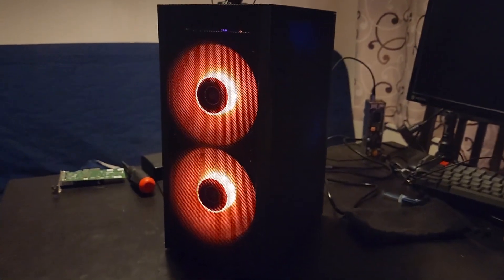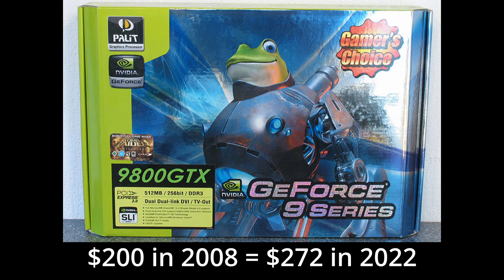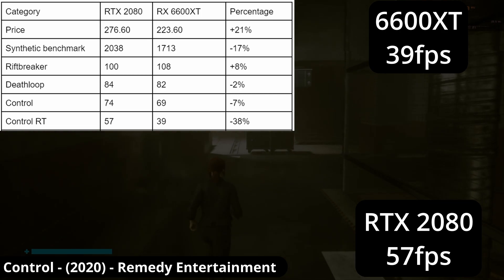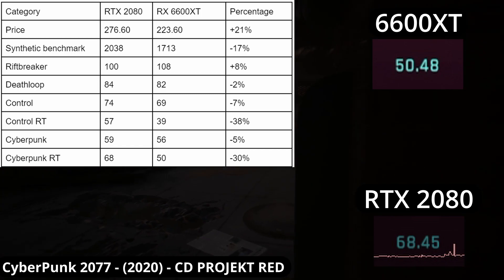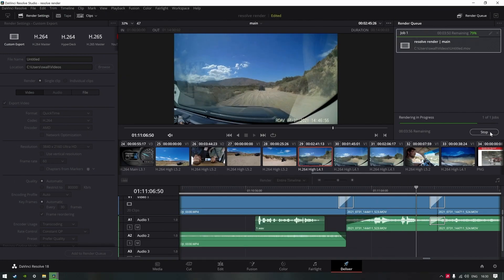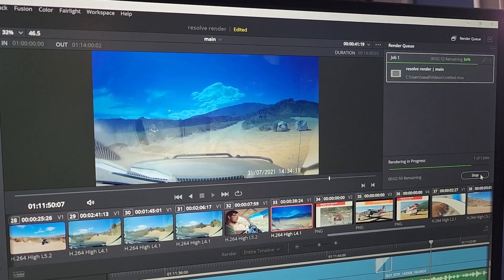You told me to buy this GPU, and you were right.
The 6600XT is an awesome value for $212. Let me know if you have any more suggestions for future videos.

Message me anywhere if you have any suggestions or comments, I'd love to hear from you.